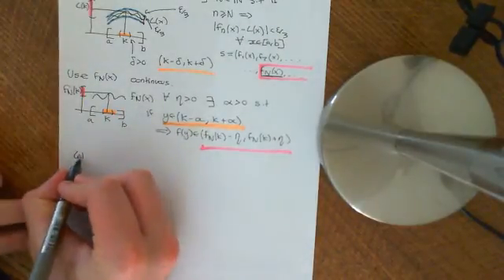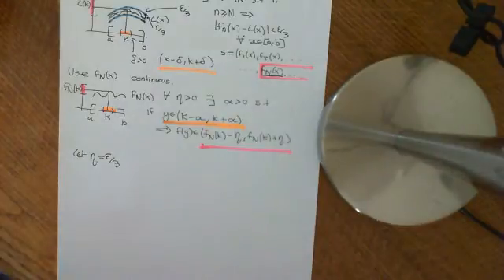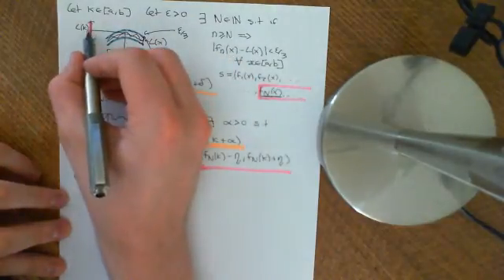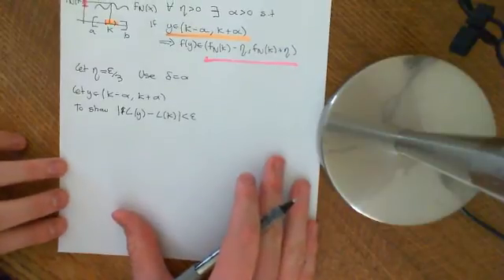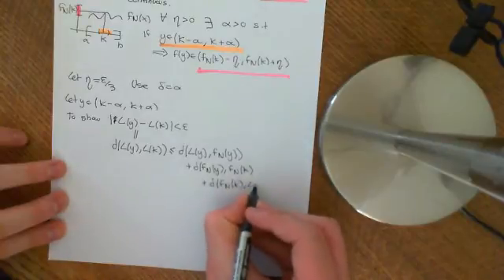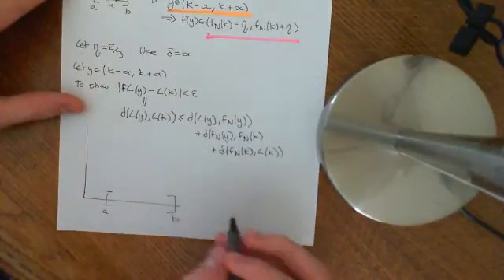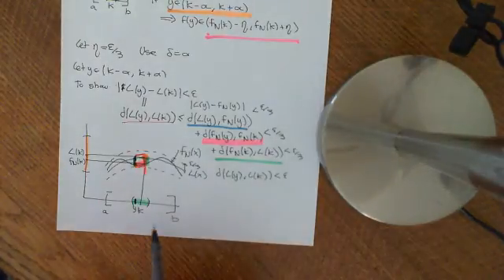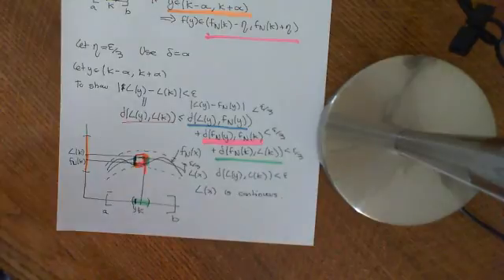Uniform Convergence of a Sequence of Continuous Functions Part 2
We show that a sequence of continuous function on an interval [a,b] which converges uniformly will converge to another continuous function.